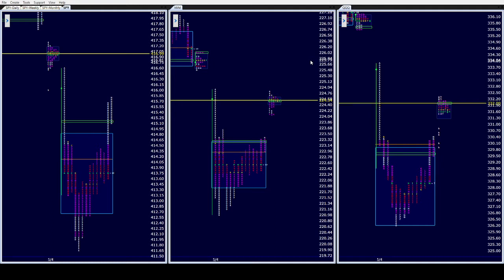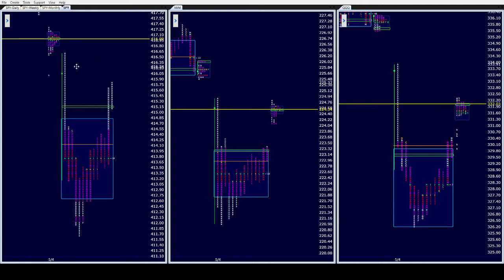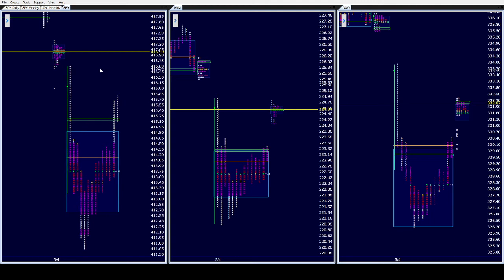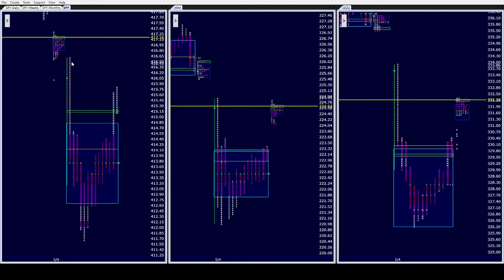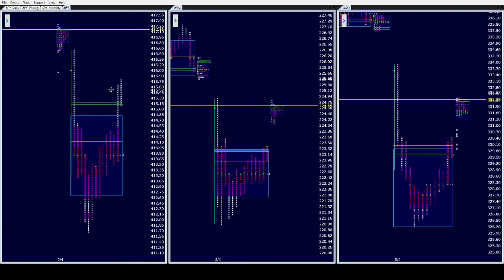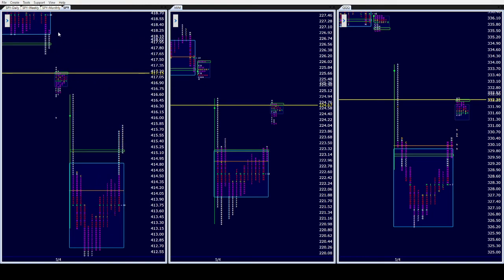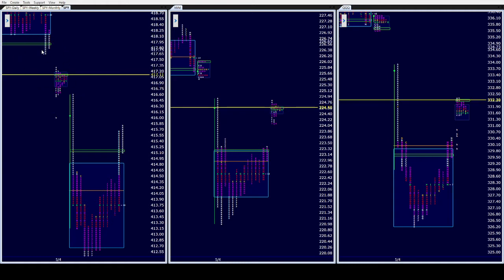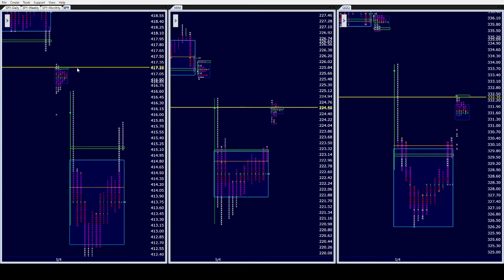Spy AM 5/5/21.Huge street brawl expected within the gaps of Spy & ES this morning. Which side wins??